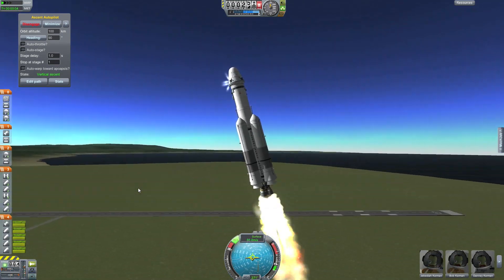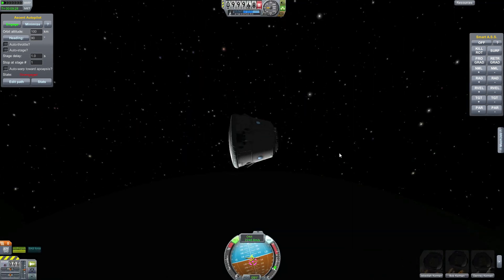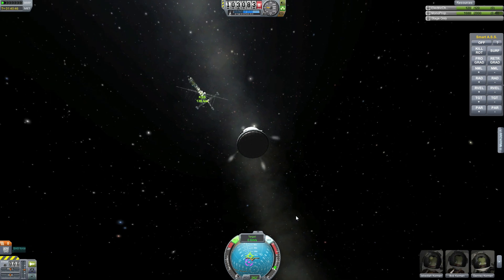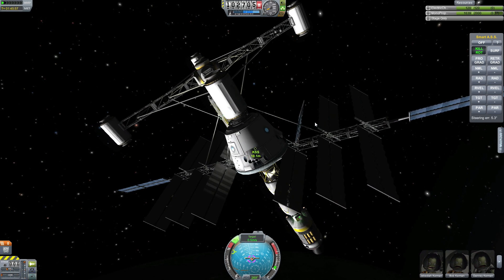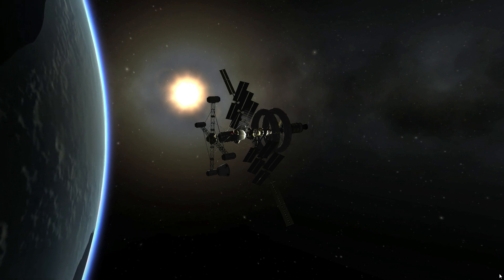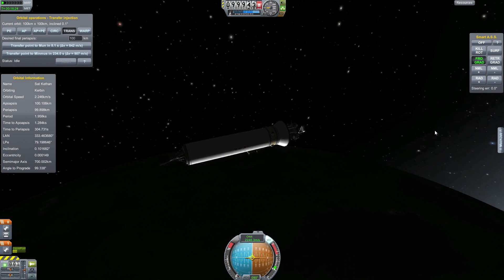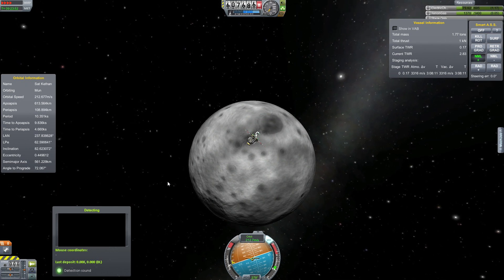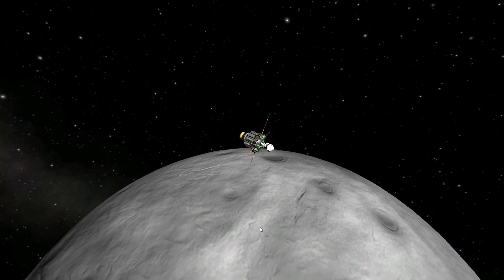KSP- Kerbal Space Exploration - #9 Crewing the KSS and looking for Kethane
In this episode we send the first kerbals to the KSS and send a probe to the Mun to look for Kethane.

In the next episode we give KSS a name, send up a storageunit, Kethane probe to Minmus and new living area